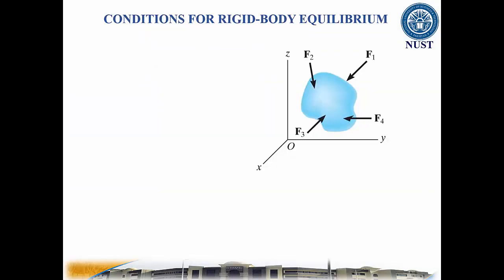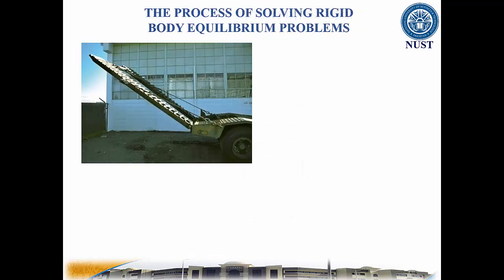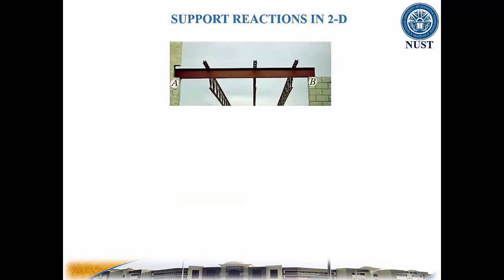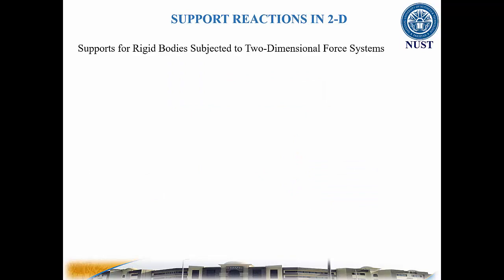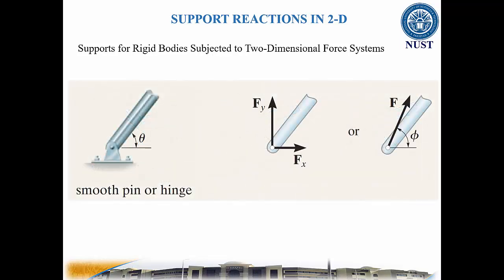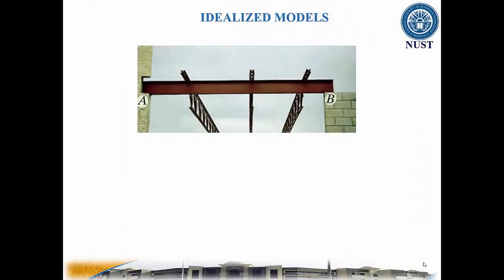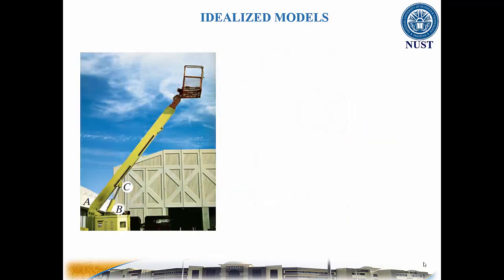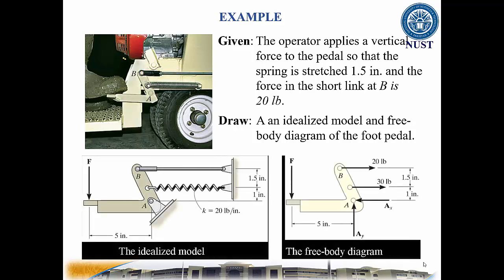Lec 5.1 CONDITIONS FOR RIGID BODY EQUILIBRIUM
This video explains how to develop the equations of equilibrium for a rigid body.